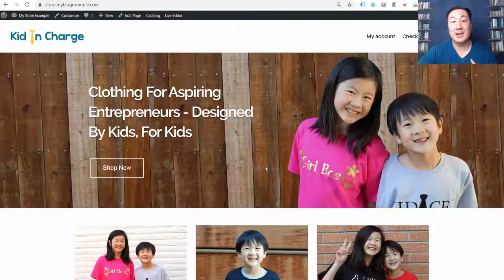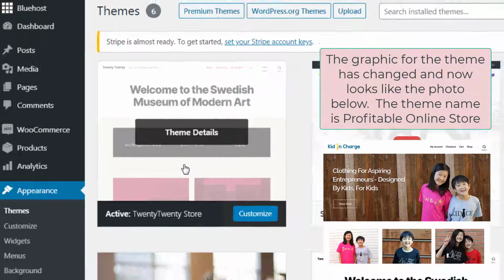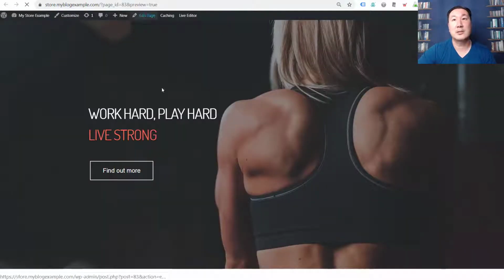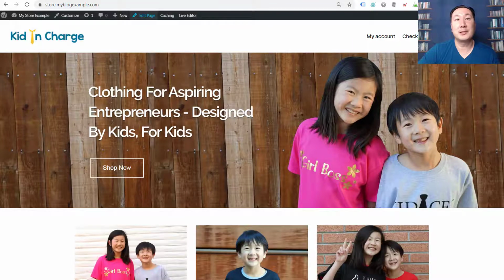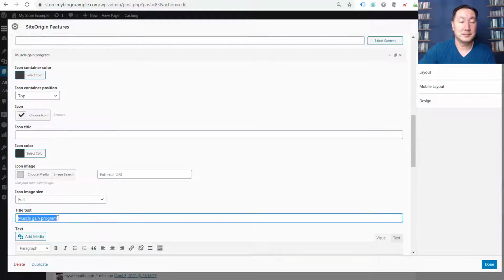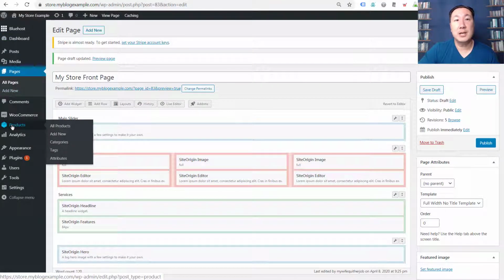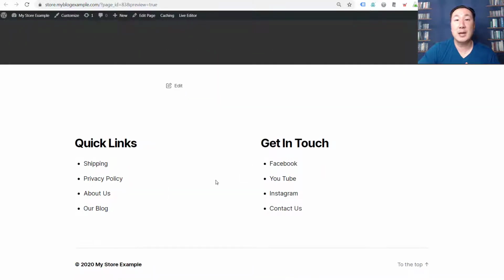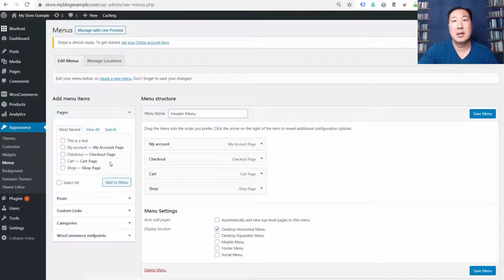How To Install And Configure Your Free WooCommerce Theme